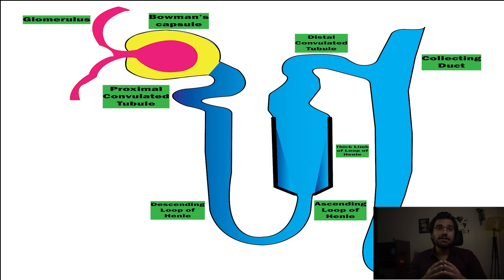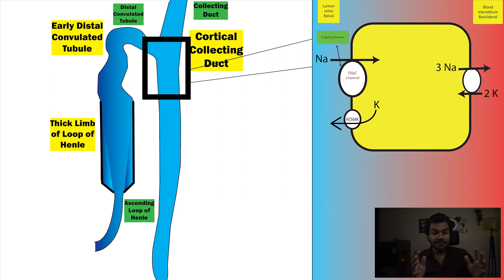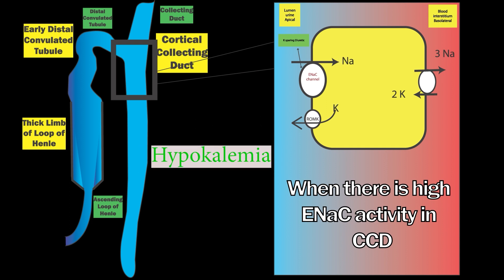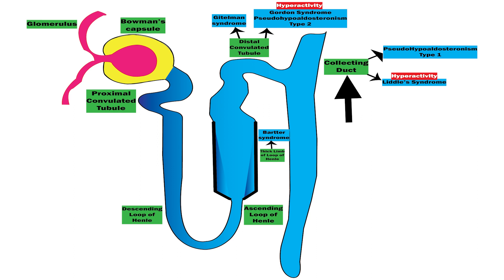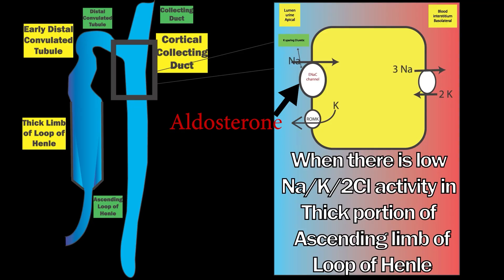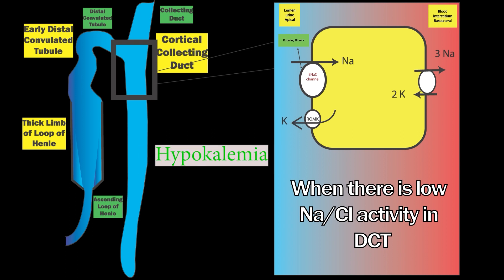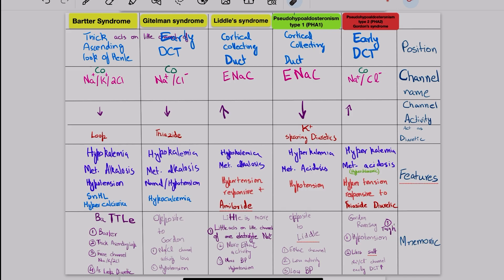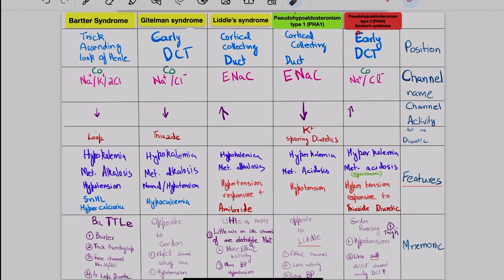Bartter syndrome, Gitelman syndrome, Liddle's Syndrome, Gordon Syndrome and PseudoHypoaldosteronism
Timecodes
0:00 – Introduction
0:25 – Basic Nephrology
4:28 – Bartter’s Syndrome
5:40 – Gitelman’s Syndrome
6:36 – Liddle’s Syndrome
7:54 – PseudoHypoaldosteronism Type 1
9:00 – Gordon’s Syndrome/PseudoHypoaldosteronism Type 2
10:30 – Important Points

In this informative video, we delve deep into the world of rare kidney disorders, shedding light on Bartter syndrome, Gitelman syndrome, Liddle's syndrome, Gordon syndrome(PseudoHypoaldosteronism Type 2), and PseudoHypoaldosteronism Type 1. We discuss the Basic nephrology of kidney then move to how and why these syndromes cause certain symptoms. We discuss pathology of each of these syndromes. And few important keypoints and tricks so you can remember these syndromes in your exams.

Join us in this educational journey as we dive into the pathophysiology, clinical presentations, and diagnostic challenges associated with these rare kidney disorders. Learn about the cutting-edge research and therapies that hold promise for improving the lives of affected individuals.
This video aims to provide healthcare professionals, medicalstudents, researchers, and anyone interested in nephrology with a comprehensive understanding of these conditions. By sharing knowledge, we hope to raise awareness and foster a sense of community and support for those living with these rare kidney disorders.
Together, we can increase awareness, promote early diagnosis, and contribute to the advancement of treatment options for these rare kidney disorders.